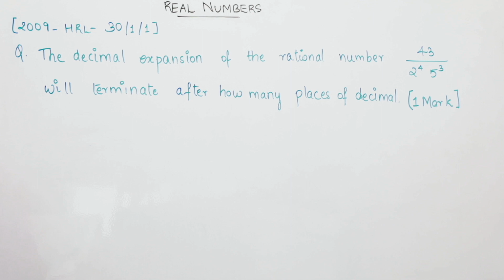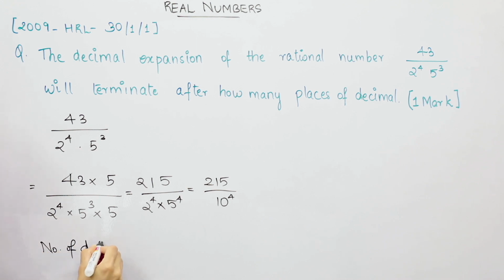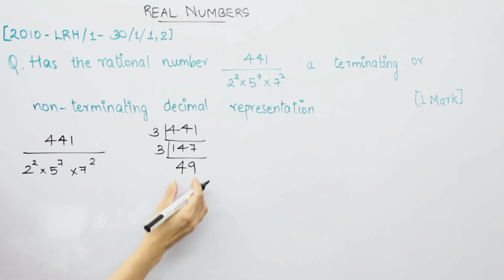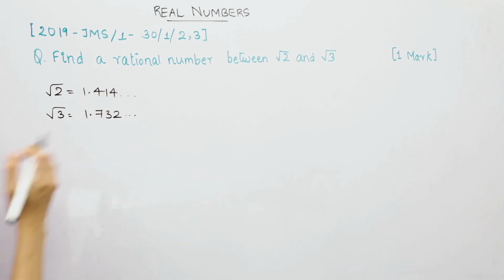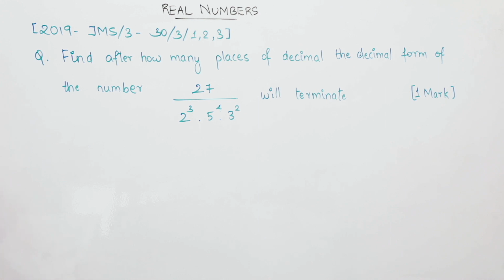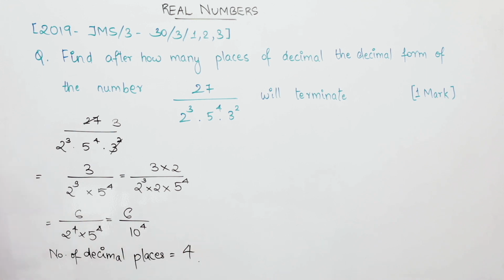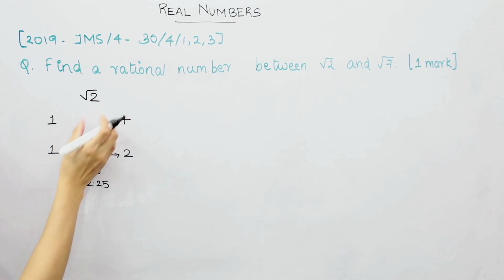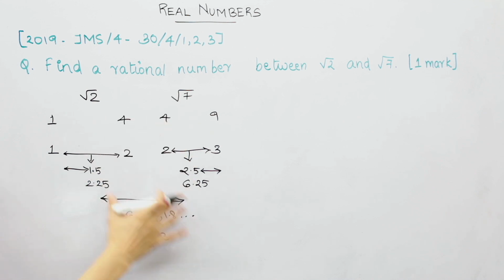Real Numbers | CBSE Class 10 | Chapter 1 | Important Questions | Decimal representation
Here we will be discussing decimal representation of rational numbers in terms of terminating or non-terminating repeating decimals in simple methods.

Please feel free to include your questions or suggestions in the comment section below.